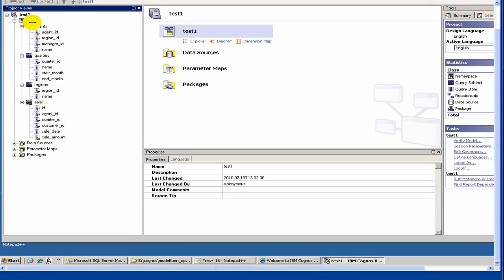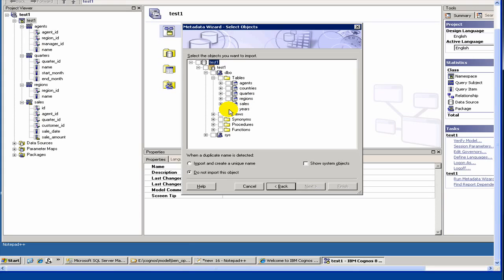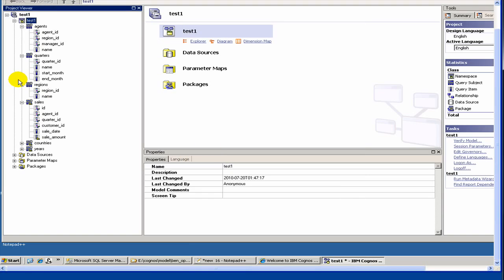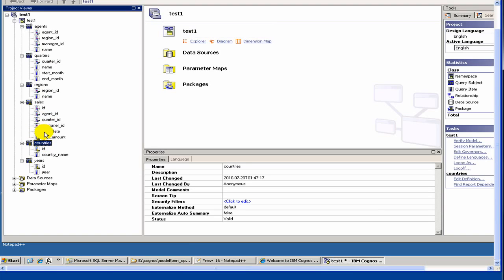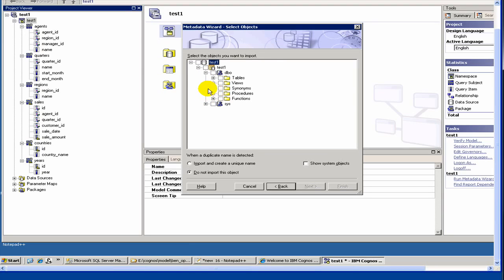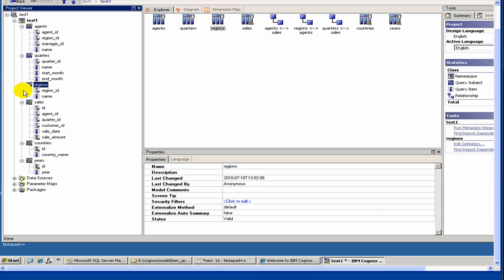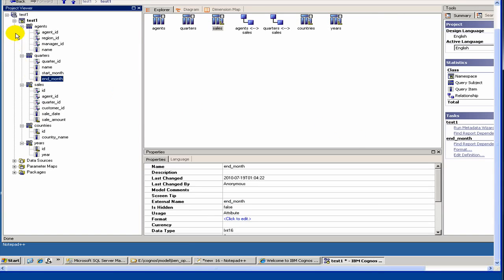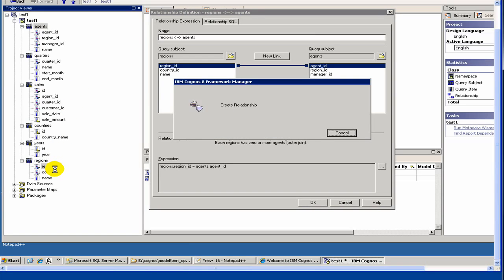Cognos Tutorial 9 FrameWork Manager Models